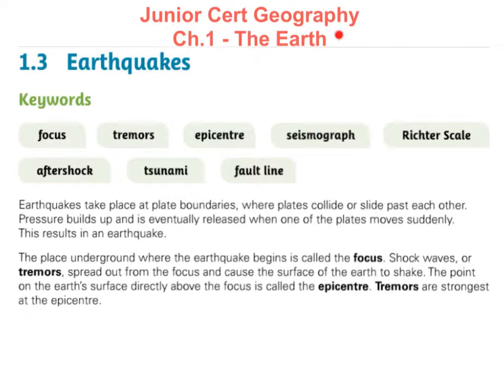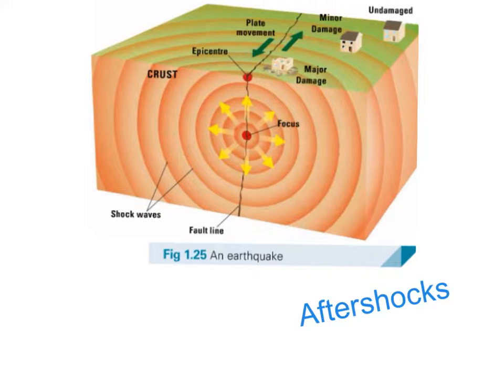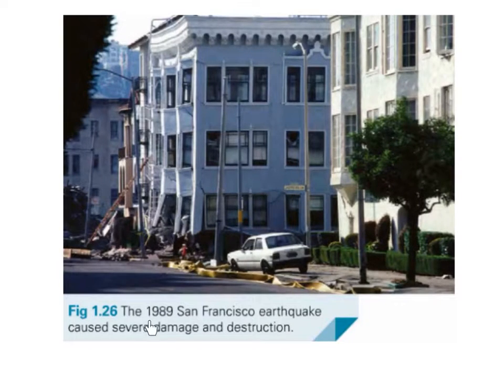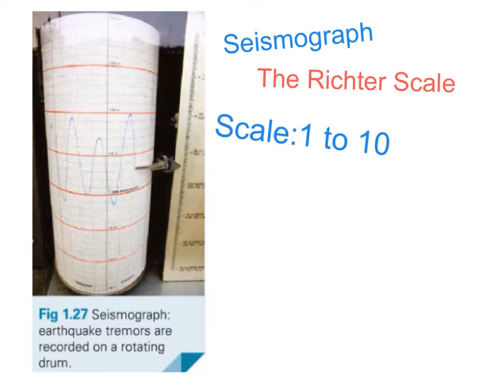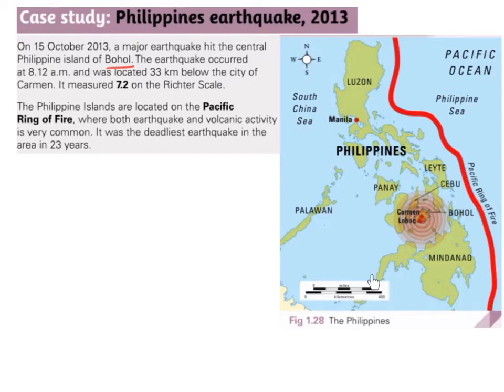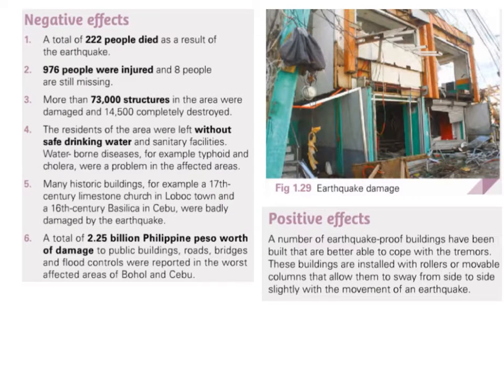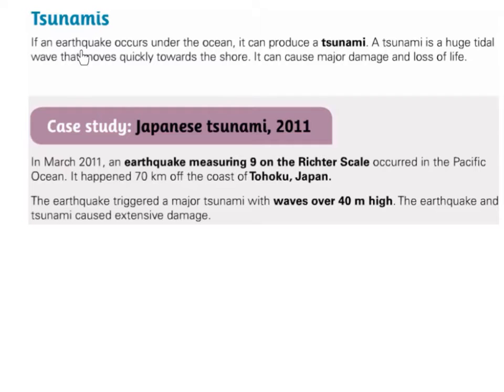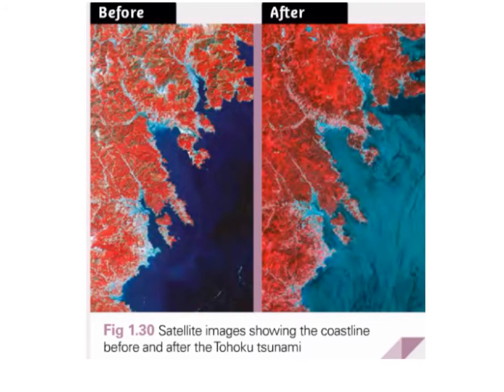JC Geography - 1.3 Earthquakes